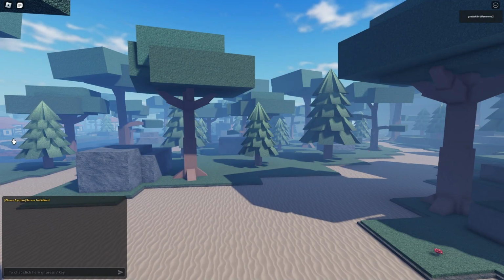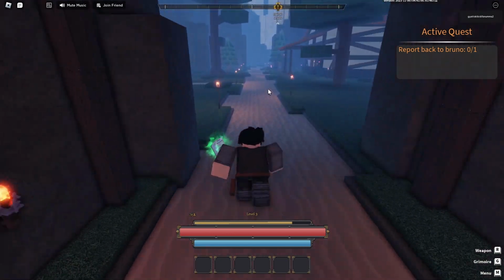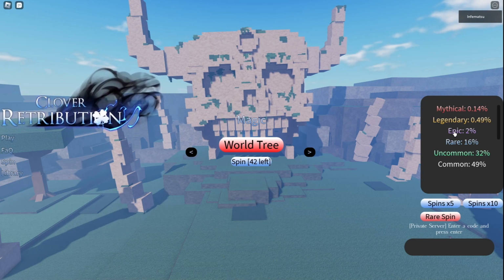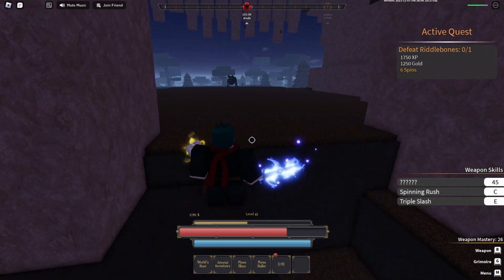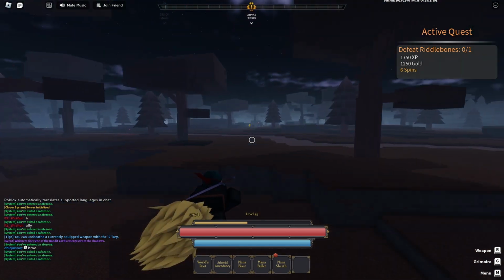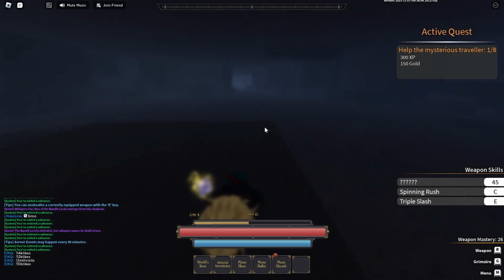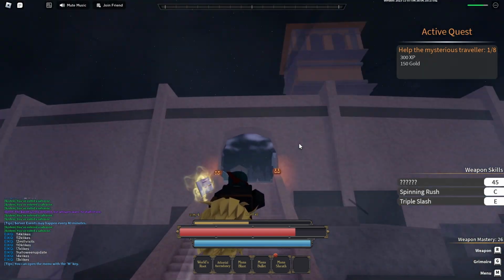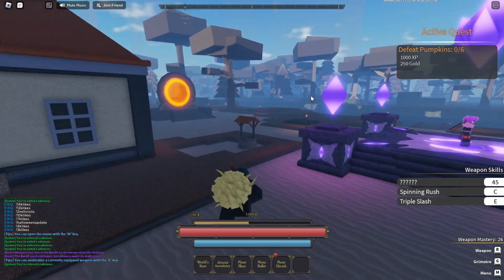A Pro Full Beginners Guide To: Clover Retribution!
Beginners Guide To A Upcoming Black Clover Roblox Game
Timestamps
0:00 Intro
0:20 Tutorial
5:30 Main Progression
8:40 Alpha Wolf Fight
10:20 Vennum Fight And Get Level 25
14:10 Level 25
14:50 Mines Location
16:20 Main Progression Part 2
17:05 Ogre Boss Fight
18:00 Main Progression Part 3 (STORY WORK IN PROGRESS)
20:00 Most Efficient Leveling Farm
20:50 Sword Skills, Armour, End Game
22:24 Outro